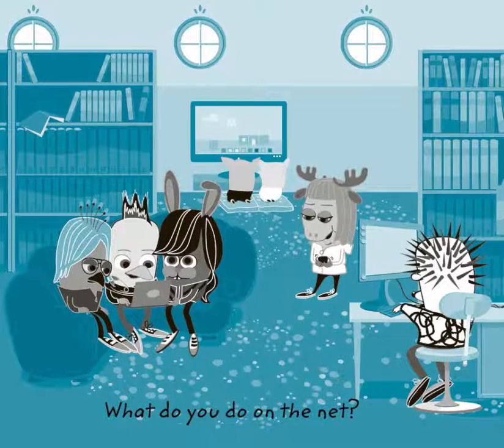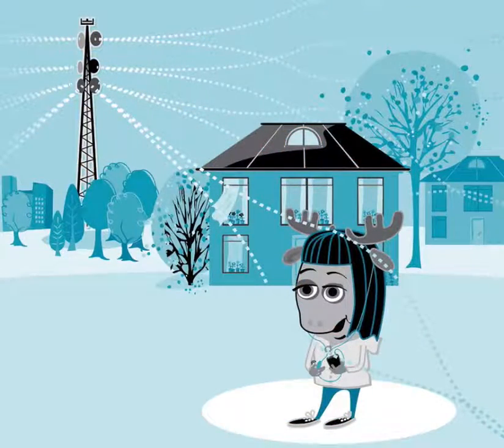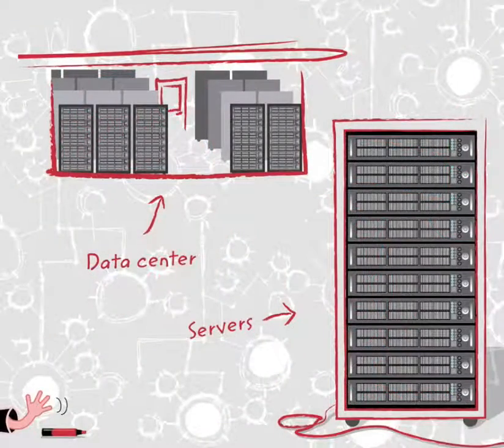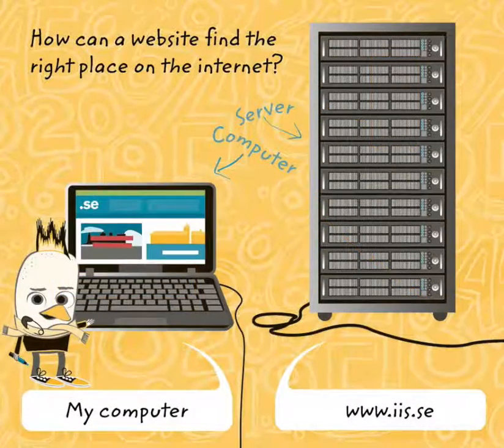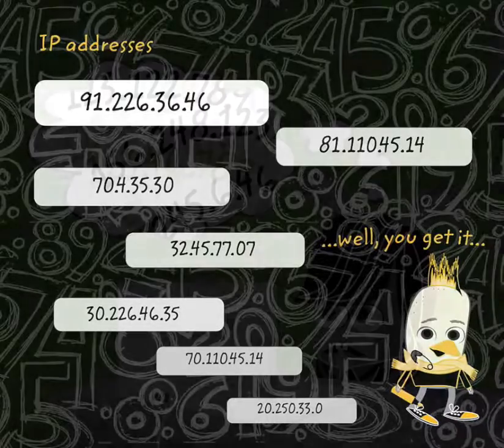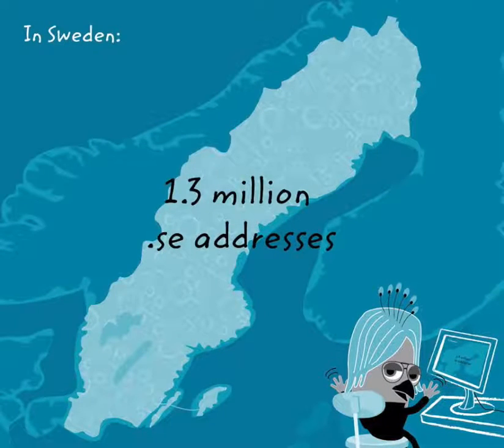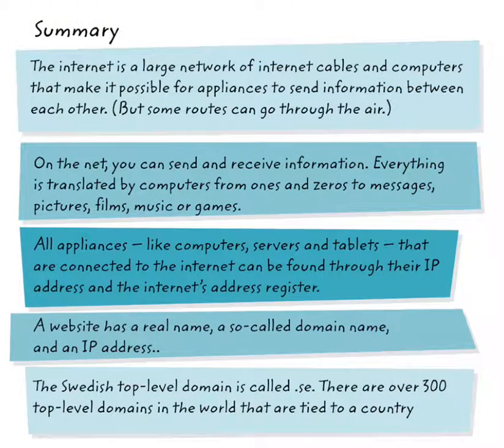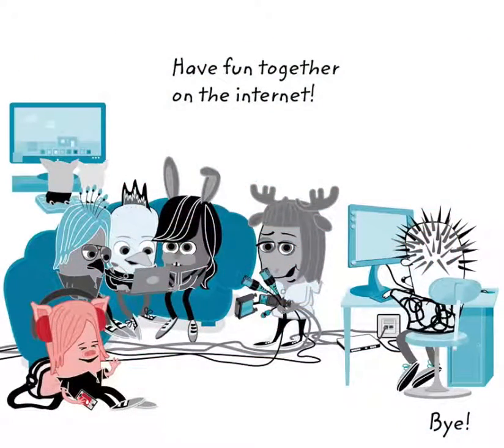How internet Works